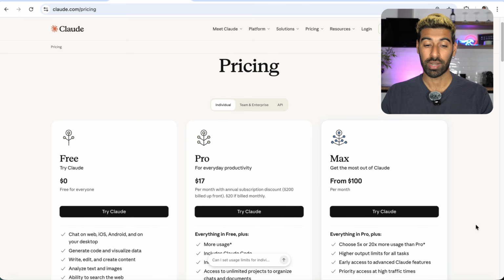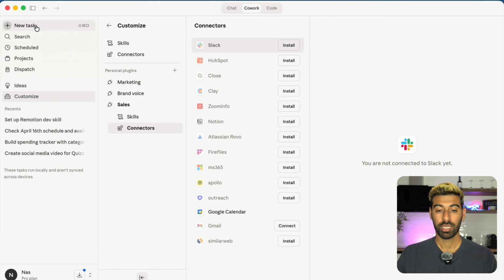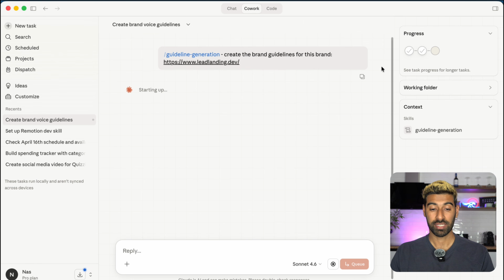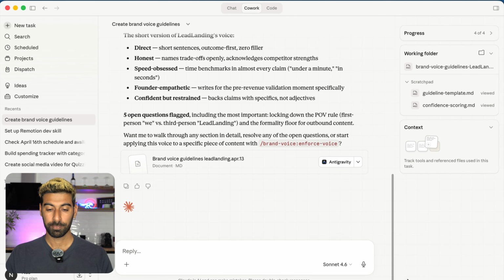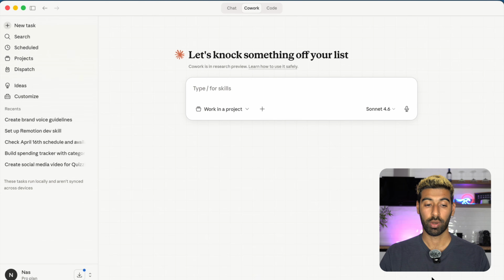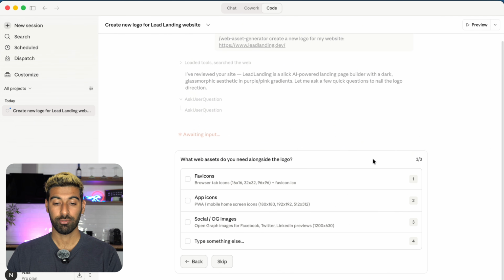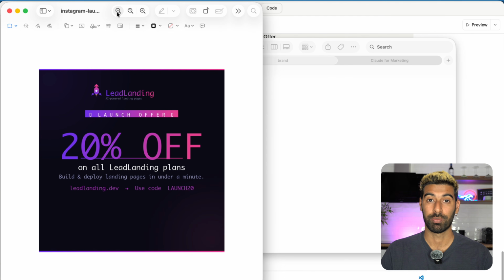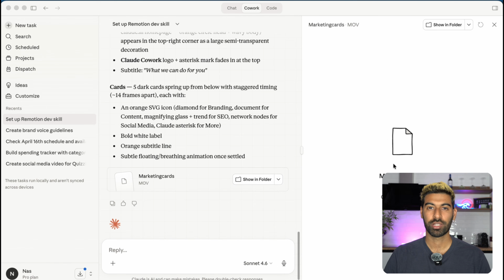Automate 80% of your Marketing with this CLAUDE Setup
00:00 - Intro
00:27 - Pricing for Claude Marketing
00:52 - Claude Marketing Plugins
02:45 - 3 Pillars of AI Marketing
03:14 - Setup of Branding Instructions
06:00 - Example of AI Marketing Content
07:41 - Social Media Images with Claude
10:24 - Instagram post with Claude
11:23 - AI Videos with Claude AI (Remotion)